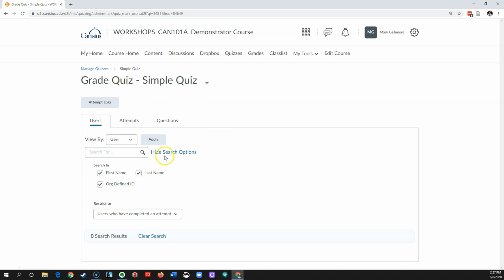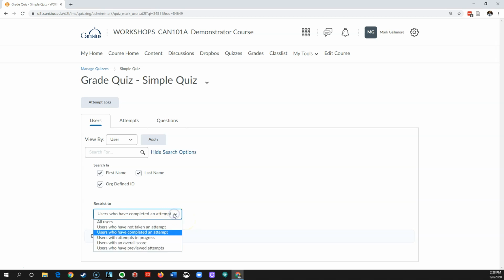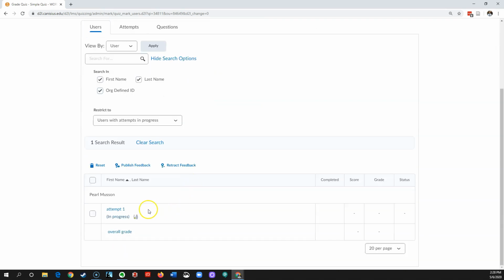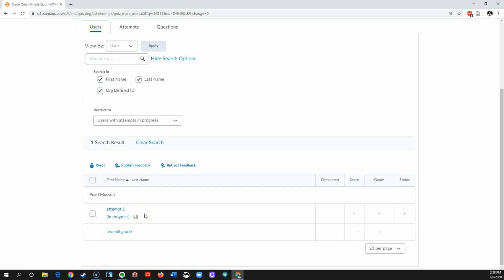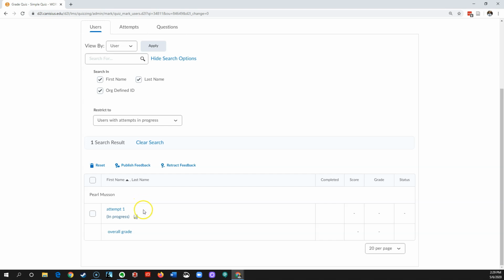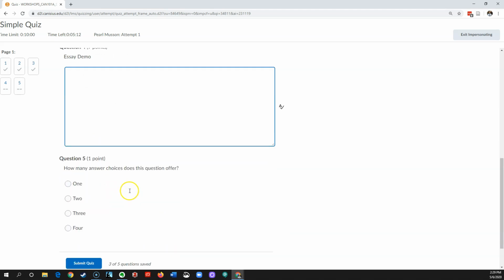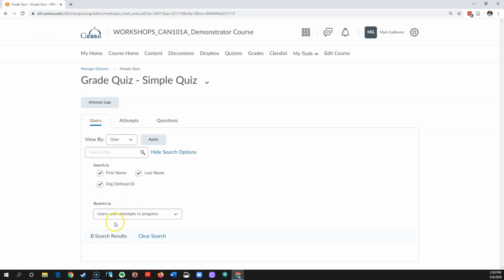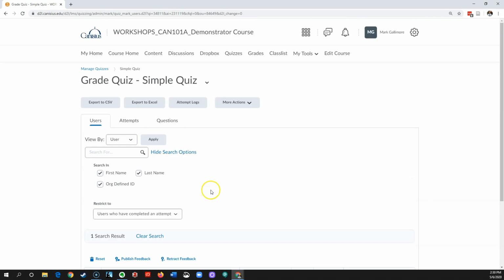D2L: Find a Missing (Abandoned) Student Quiz Submission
For Canisius College Faculty.  Find a "missing" quiz that a student started, but did not submit.